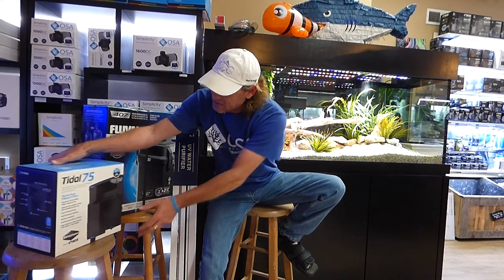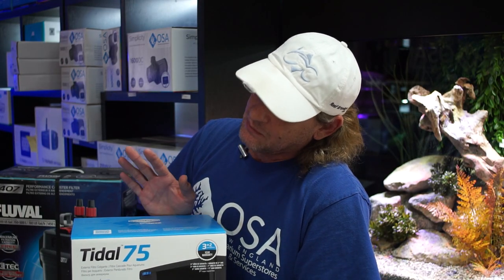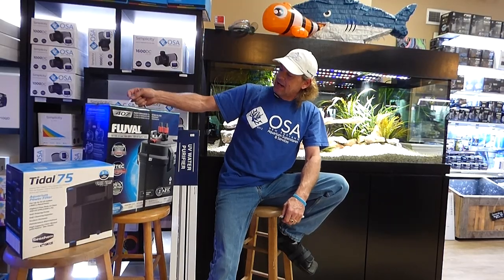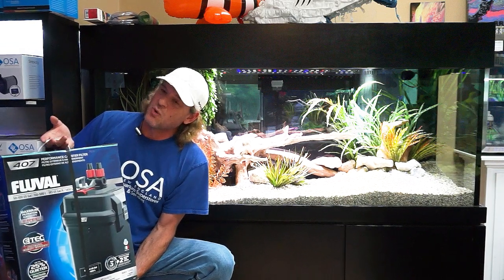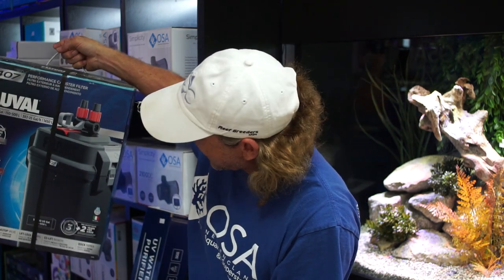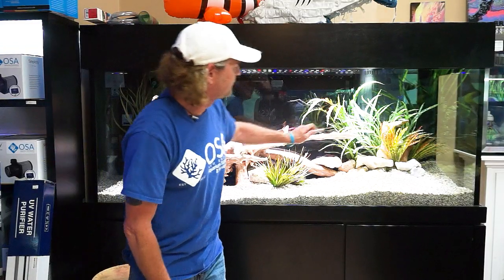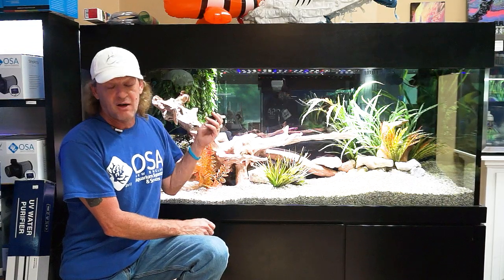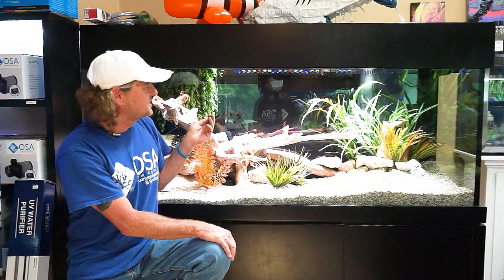Building a NEW Turtle Tank at OSA Coventry!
Ernie shows off a brand-new (custom) turtle tank built at OSA Coventry! 🐢